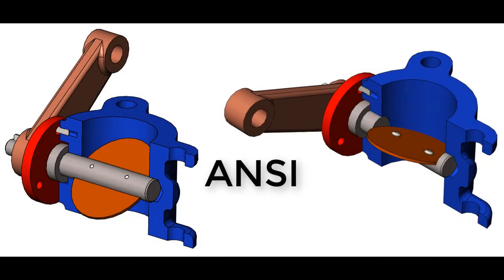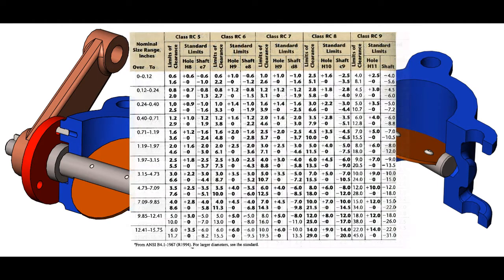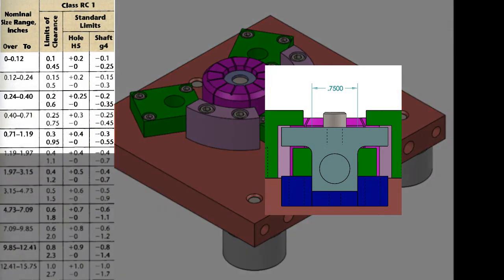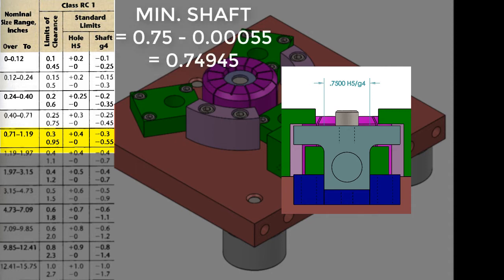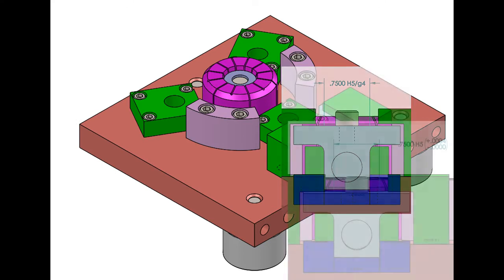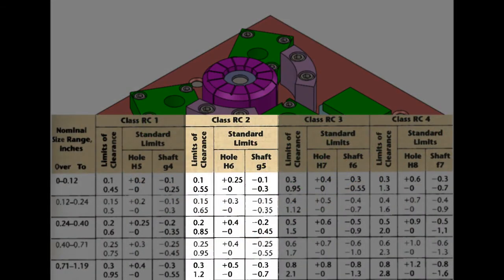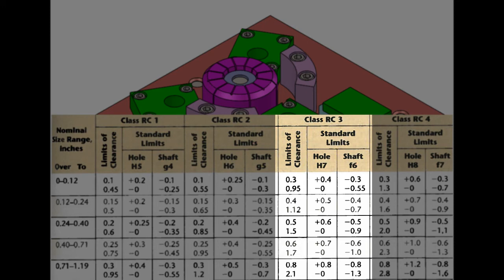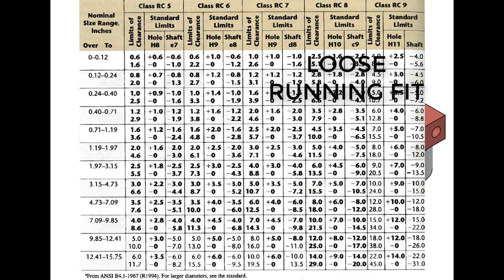4 - Running and sliding, RC, Fits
An explanation of how and when to use running and sliding fits as well as how to read the fit chart.